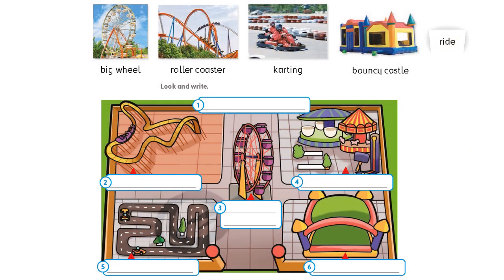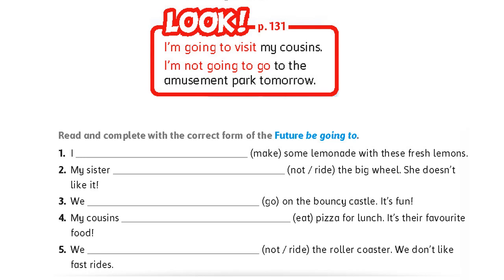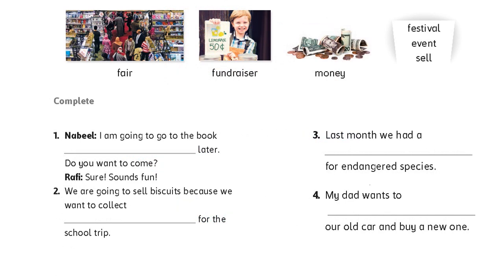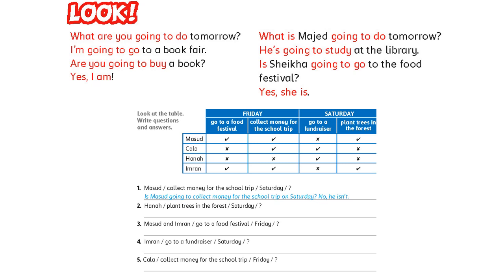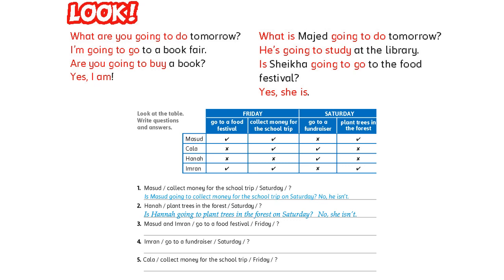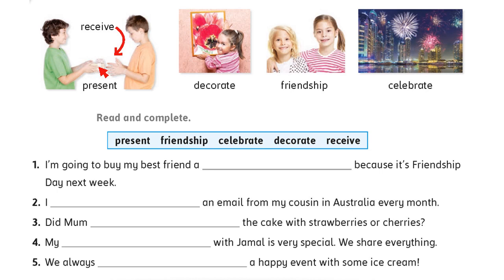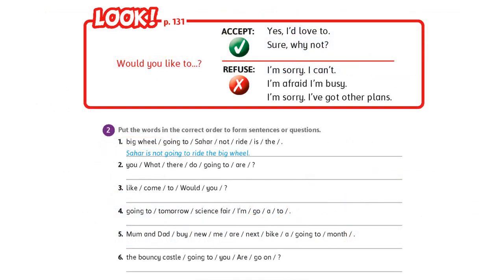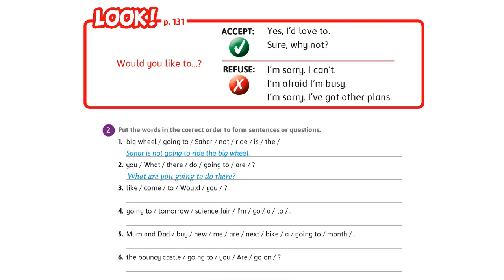Grade 5 - Unit 7 Review